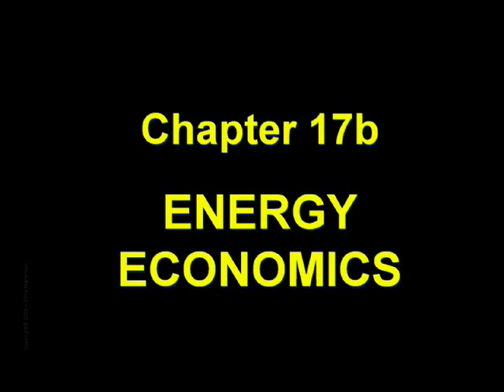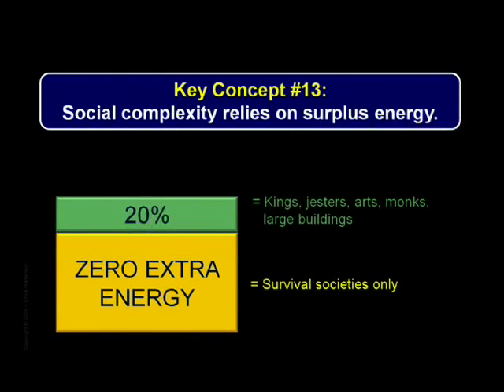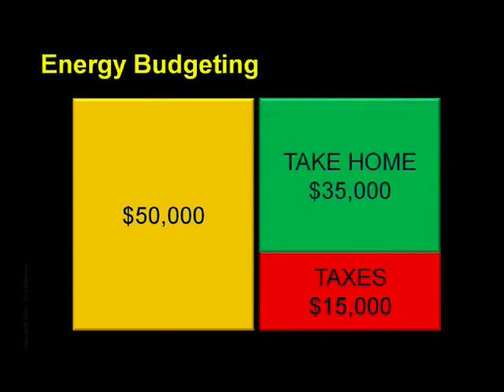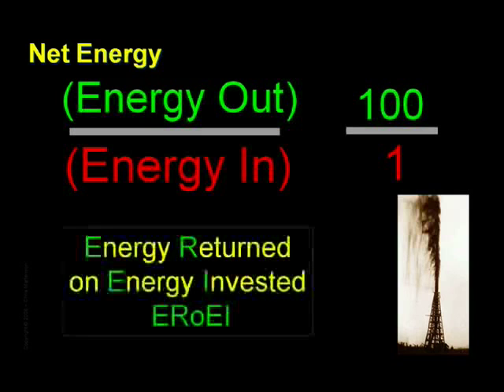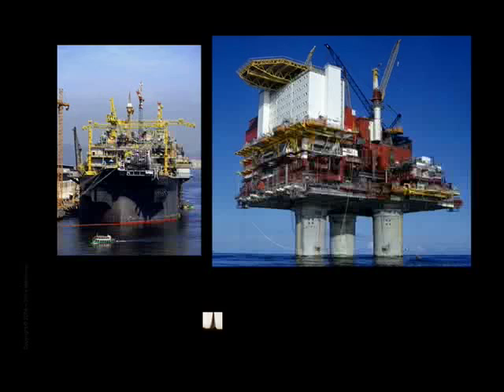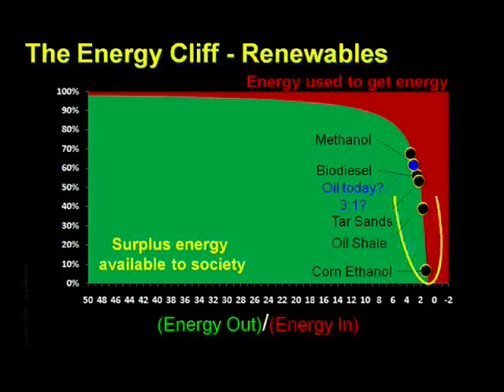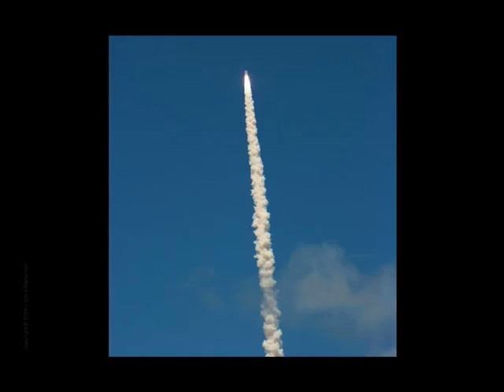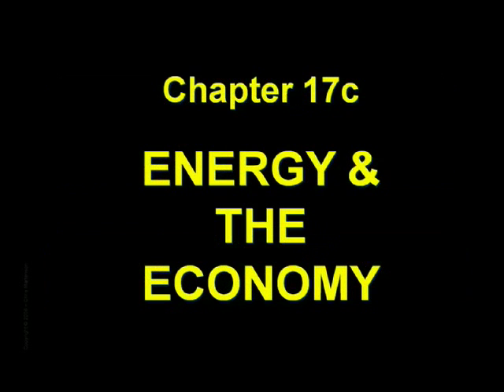Crash Course: Chapter 17b - Energy Budgeting by Chris Martenson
Chapter 17b - Energy Budgeting: Petroleum has supplied the surplus energy that has allowed for social complexity, industrialization, and the modern conveniences that we enjoy.  In this chapter, Dr. Chris Martenson explains that in the future our supply of surplus energy will decline due to the fact that increasing amounts of energy will be required to produce new energy.  When poor net energy (ERoEI) returns are paired with peak oil production, it points to a return to a less complex society.